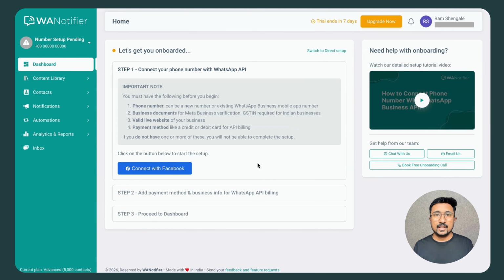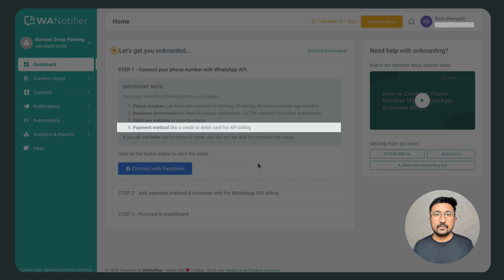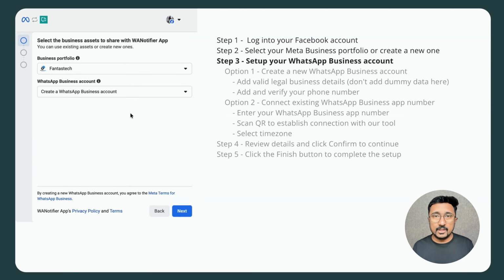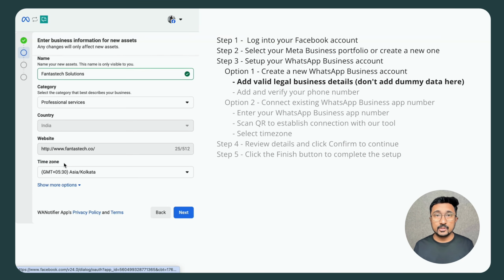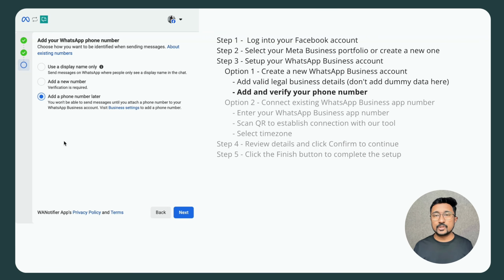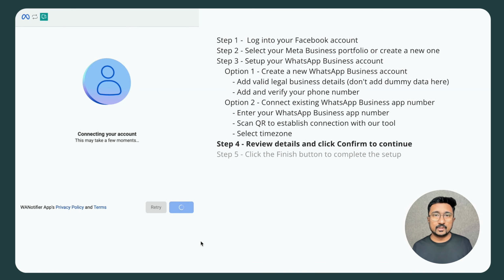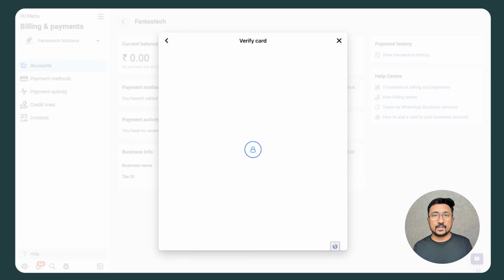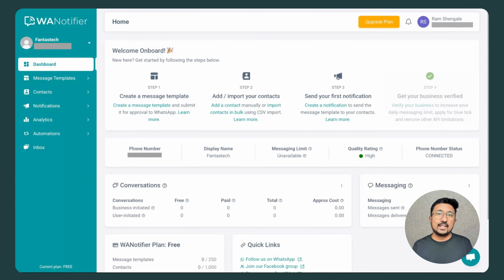How to Connect Phone Number with WhatsApp API in WANotifier?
Step-by-step instructions on connecting your phone number with WhatsApp API and integrating with WANotifier.